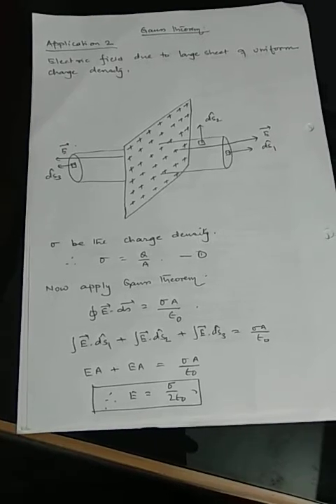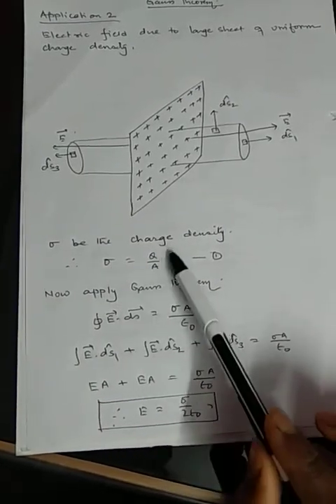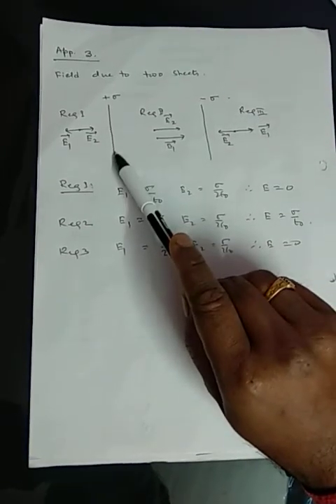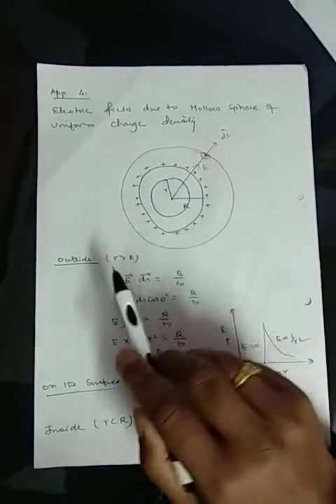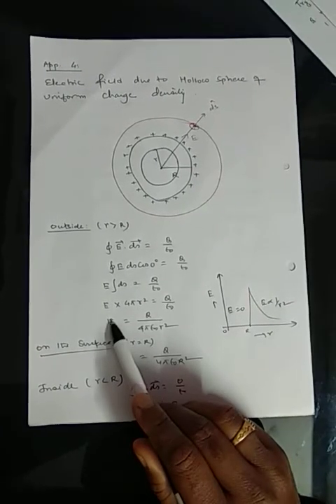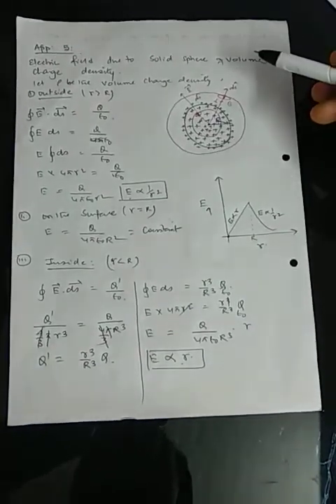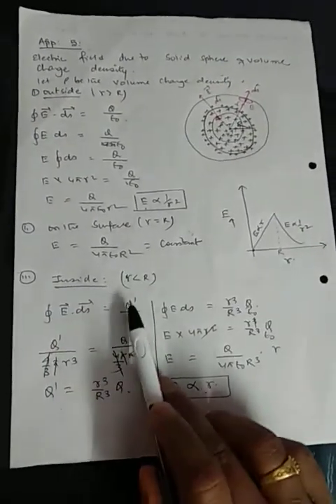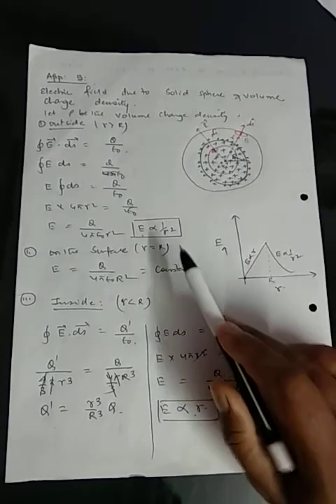Application of gauss theorem